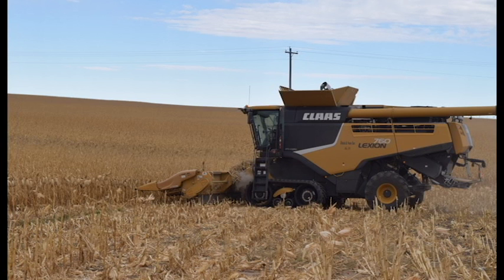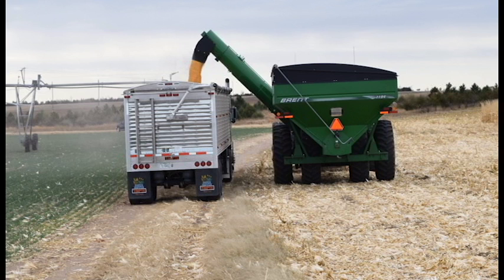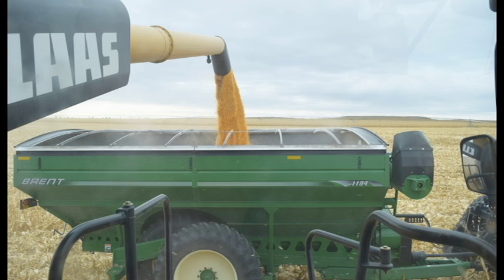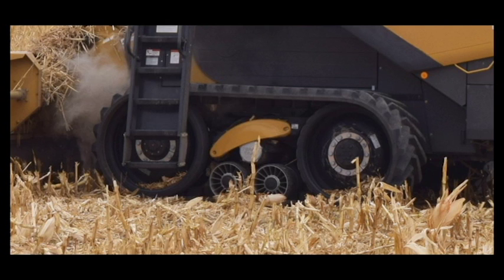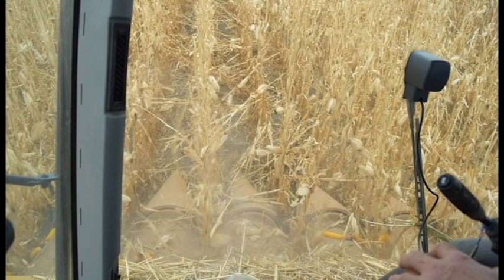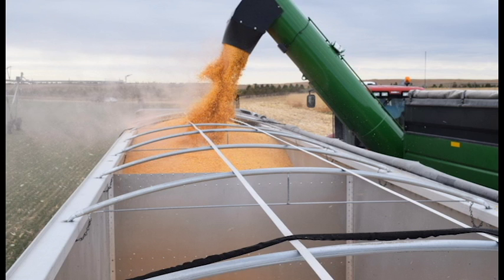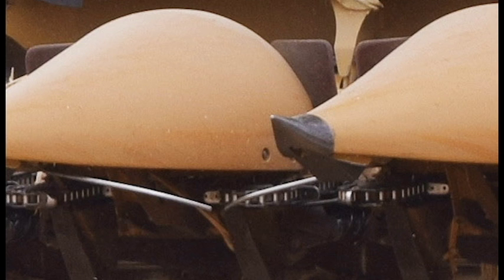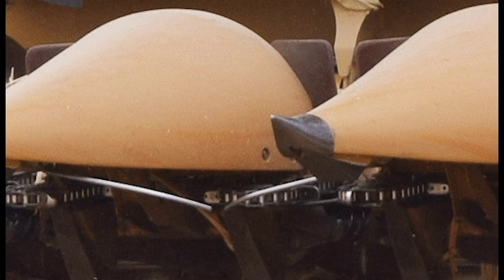Technology in Harvest: The Science of Food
The harvesting of crops is a very intense process for all farmers. Through the years technology has advanced to make the time of harvest more efficient. Mark Daum, President of Daum and Sons Inc. has fully embraced the changes in technology for his operation.
 UNL AESC student Michael Ferguson produced this photo essay for his final project in ALEC 240. Streaming Science is an undergraduate student-driven project-based learning science literacy program at the University of Nebraska-Lincoln (UNL). The mission of Streaming Science is to introduce public audiences, especially middle and high school students and teachers, to real-world scientists and critical agricultural and environmental research through multiple interactive communication platforms.